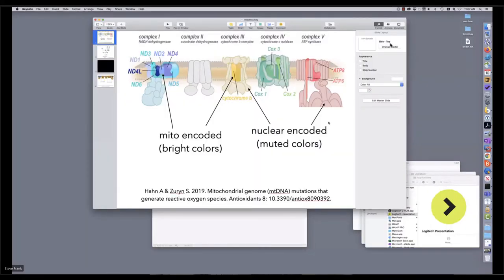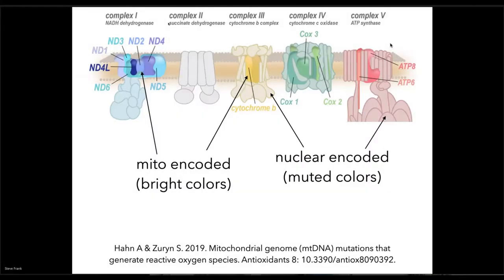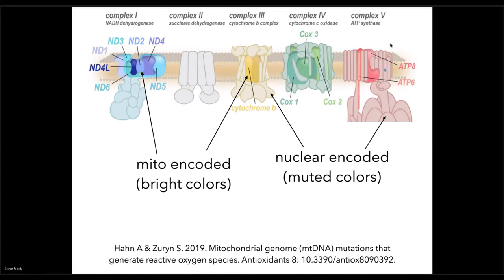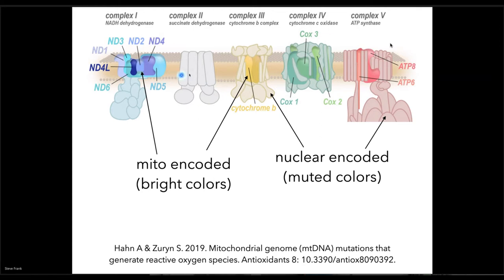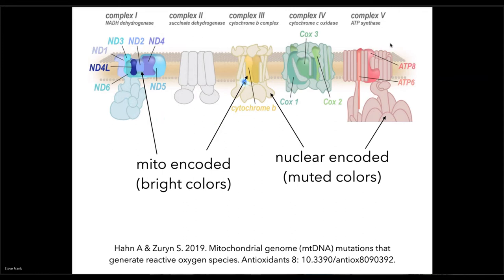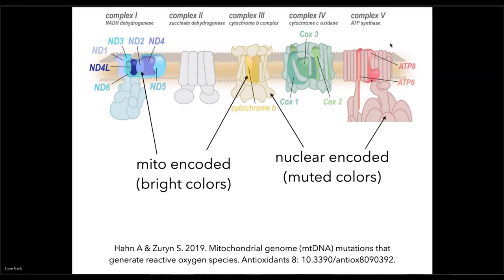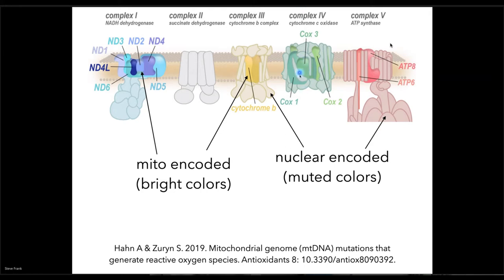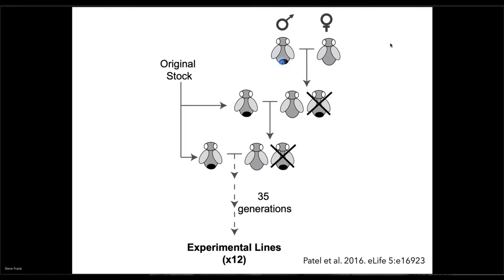0210_2: Puzzles 2021 February 10, Part 2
Puzzles in Modern Biology 2021 graduate class lecture and discussion. for course description, summary of topics for each class session, and suggested readings.